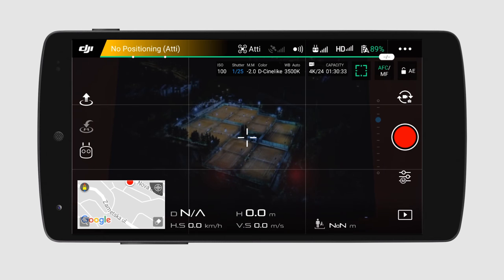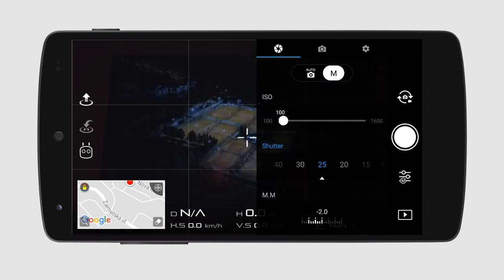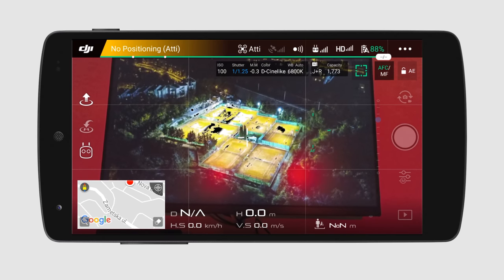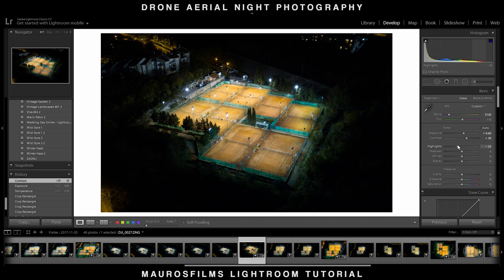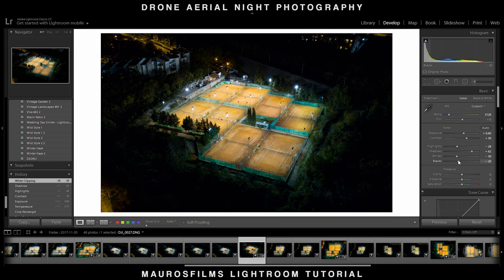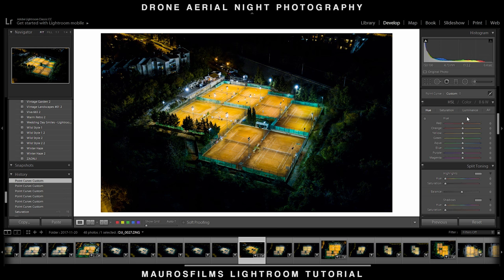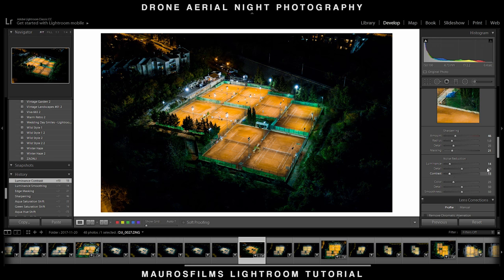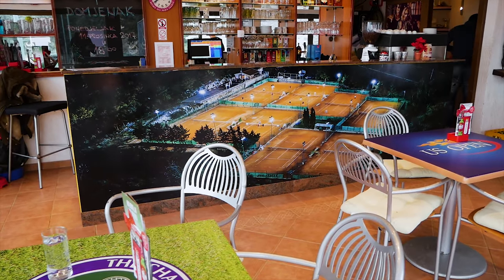HOW TO take NIGHT photos with your DRONE | BIG PRINTS with the DJI Mavic PRO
►DJI STORE
(Get 2 months for free via this link)
►EARN more with GENIUSLINK

(you can buy also from my store and i will send you a 100%off coupon)

In this Night aerial photography tutorial i managed to take an edit some stunning night tennis courts photos in Lightroom to make some extra large prints for the Tennis bar.

Check my CINEMATIC LUTS for the DJI MAVIC PRO

MY COMPLETE FILMMAKING GEAR